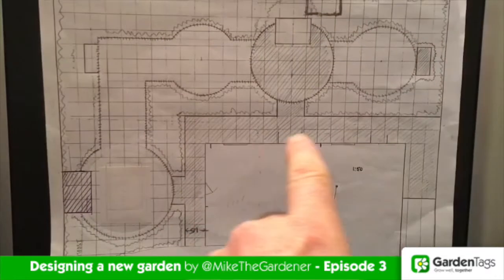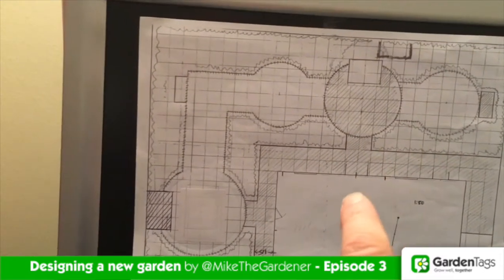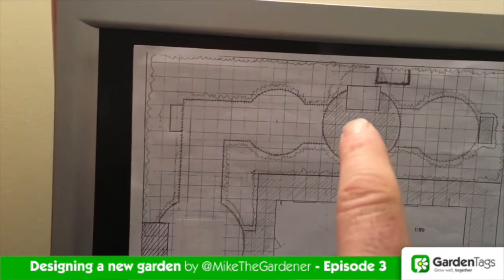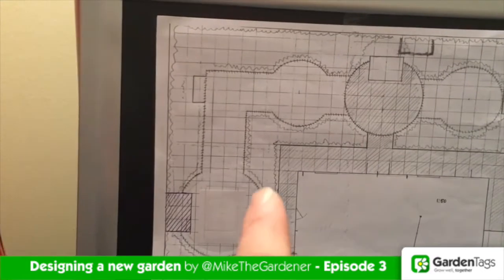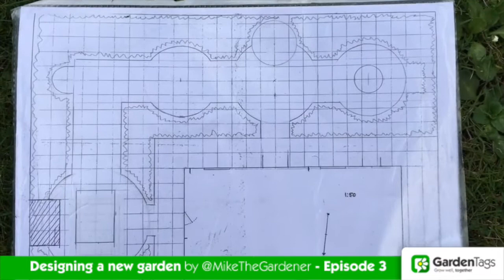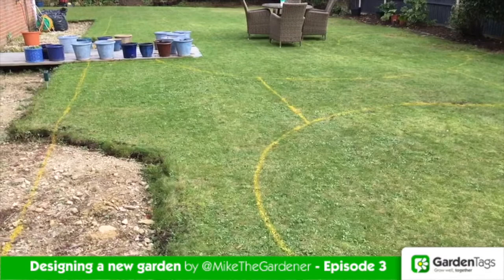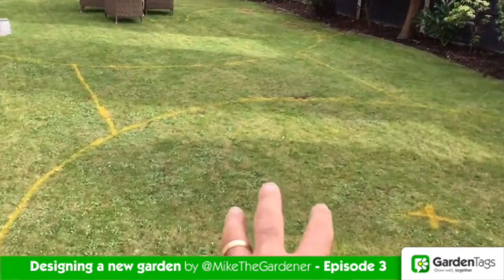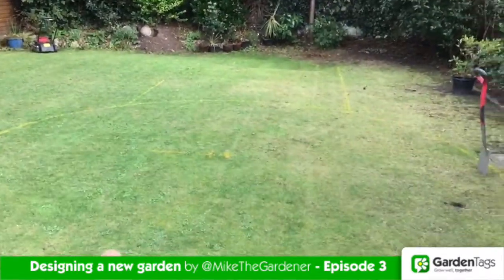How to design a garden Episode 3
In this episode of our 'Designing a new garden' series Mike shows us how to draw up a garden plan taking into account where to put your plant beds, seating areas, patio and lawn.  Mike will also show us how to hide the more functional parts of your garden such as the garden shed and greenhouse. For more growing inspiration and advice make sure you download the free GardenTags app